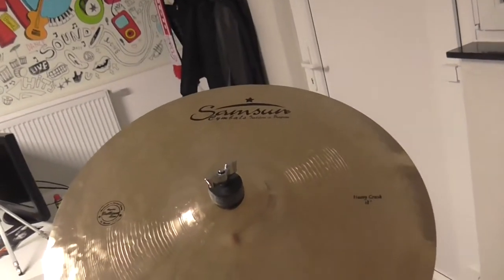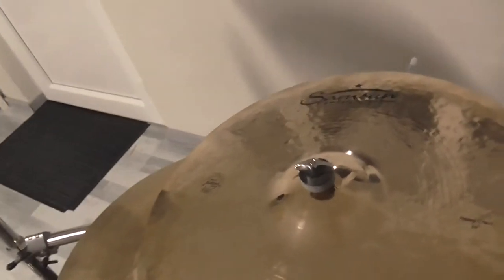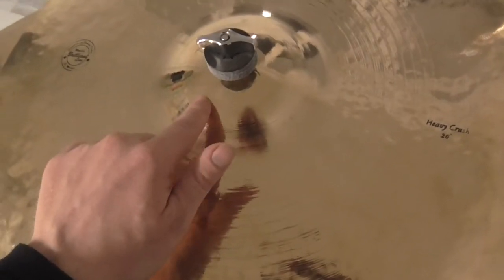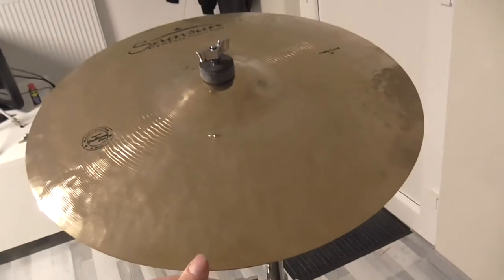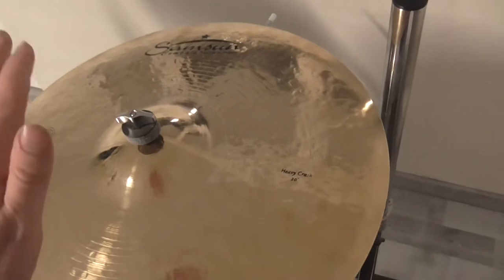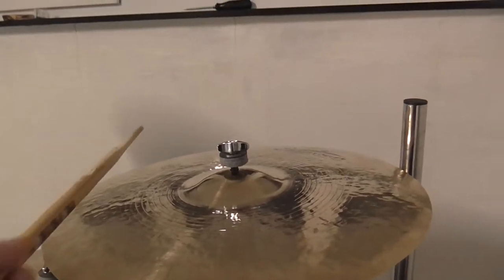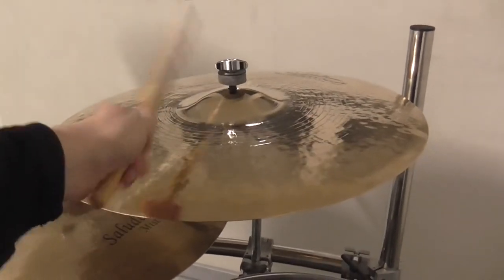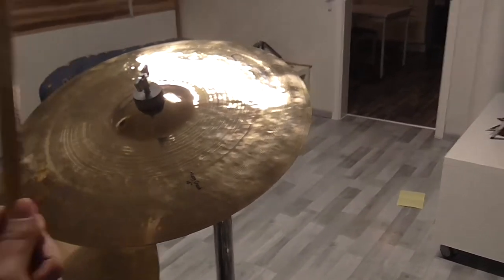Samsun Cymbals Regular Brilliant Heavy Crashes 16" 18" 20"-Sind Sie Gut? Ja Das Sind Sie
Die Heavy crashes von samsun sind überraschend gut klingende Becken. Normalerweise würde man nicht erwarten dass schwere crashes gut klingen aber das tun sie. Das obertonspektrum ist sher harmonisch und die becken sind leicht rauchigf.
Die becken wurden handgehämmert,abgedreht und anschliessend hochglanzpoliert was zu einem sehr tollen finish fürt.
Schwere Crashbecken haben die Eigenschaften als leichtes ride zu dienen und das ist bei dem 16" crash und 20" Crash giut gelungen.